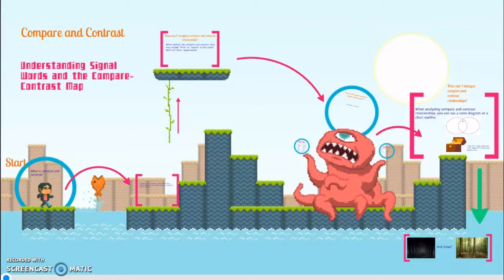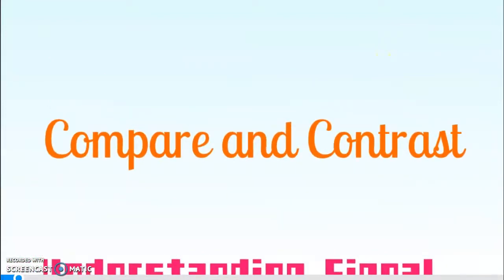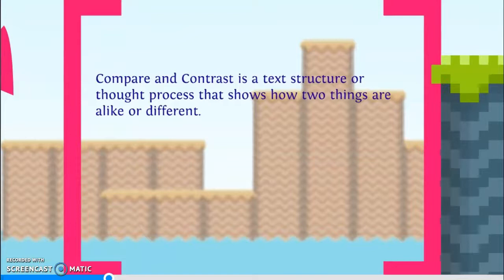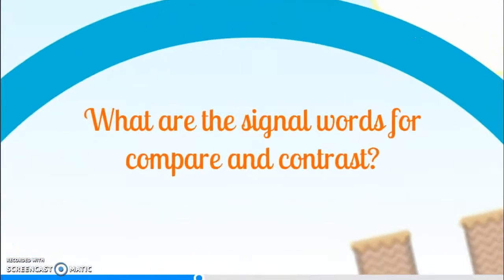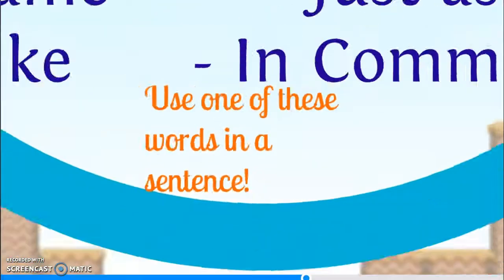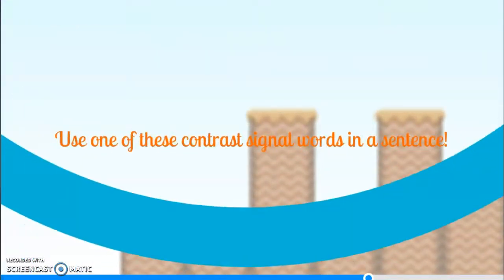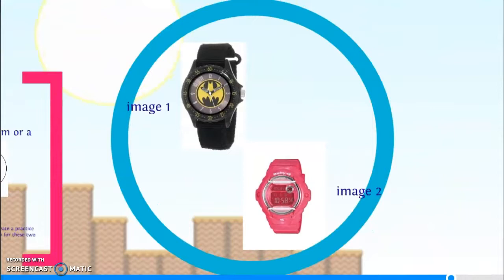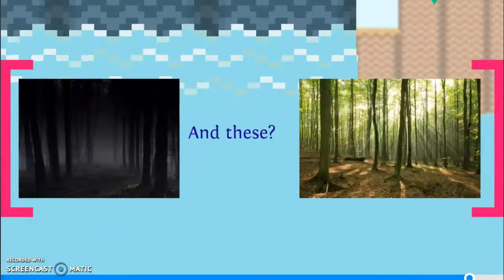4th grade Compare & Contrast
ELAGSE4RI6: Compare and contrast a firsthand and secondhand account of the
same event or topic; describe the differences in focus and the information
provided.